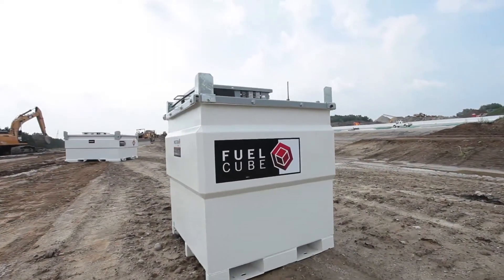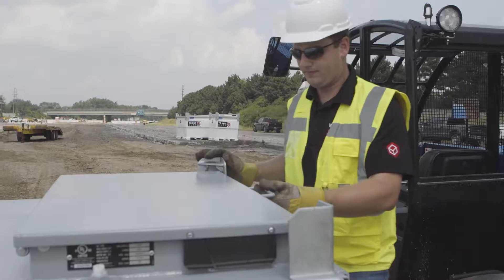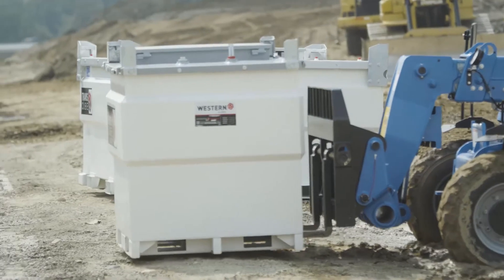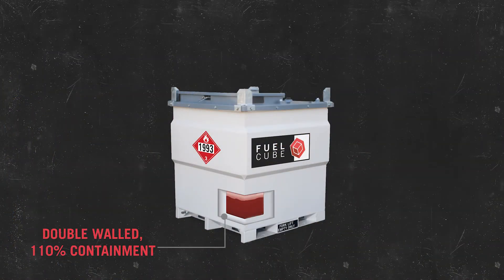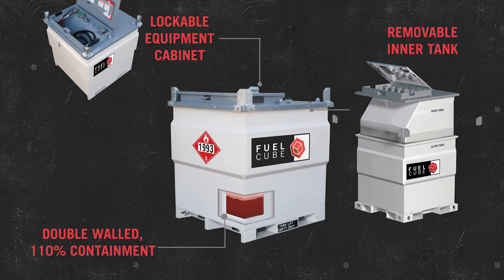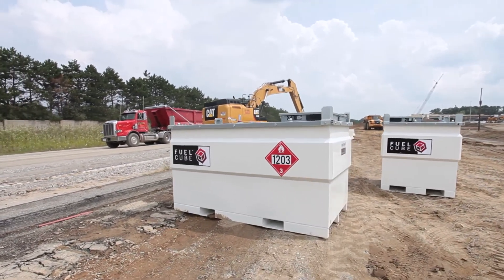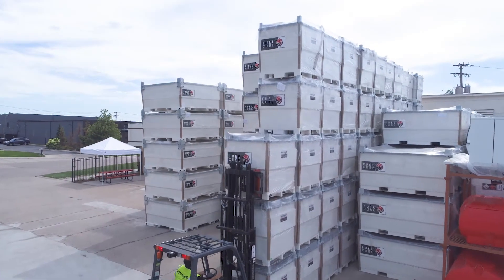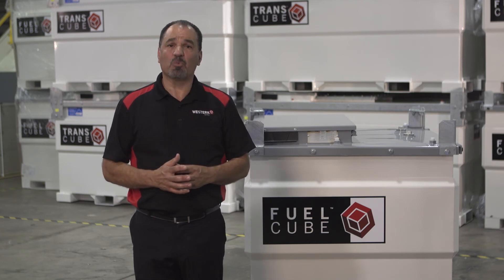Western Global FuelCube Gasoline/Diesel Fuel Tank with 12V Pump Kit Fuel Gauge and Vent Kit 250 Ga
The Western Global 250-Gallon FuelCube Gasoline/Diesel Fuel Tank with 12V Pump Kit, Fuel Gauge and Vent Kit is a large, stationary steel fuel tank designed for onsite gasoline or diesel fuel suppl...